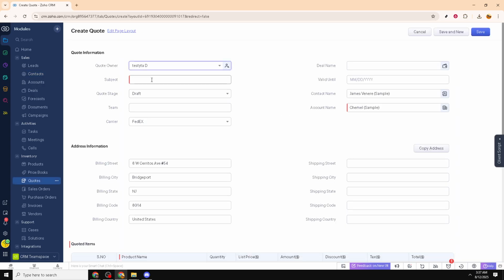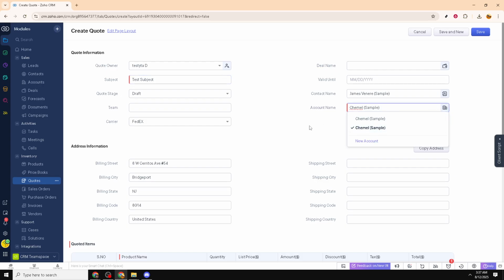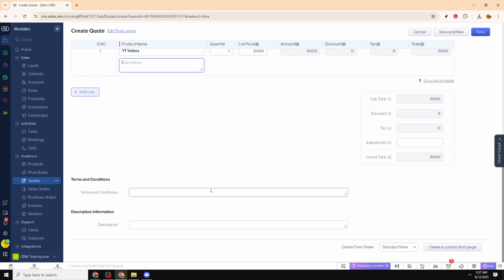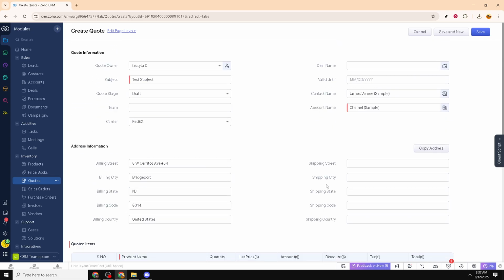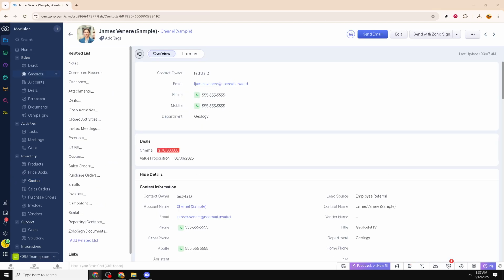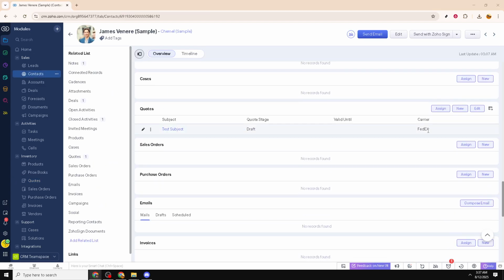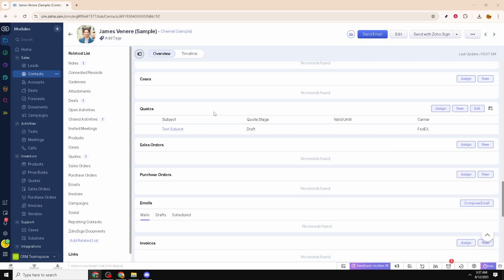How to Create Quotes in Zoho CRM Tutorial { 2025 edition }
How to Create Quotes in Zoho CRM Tutorial